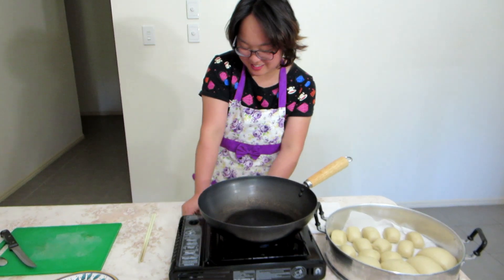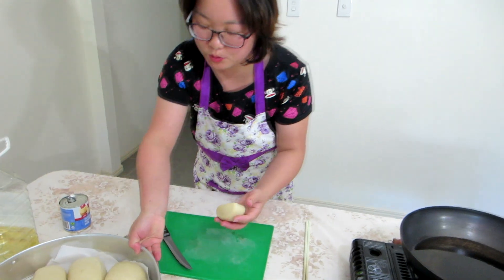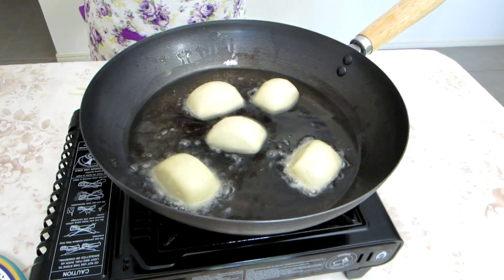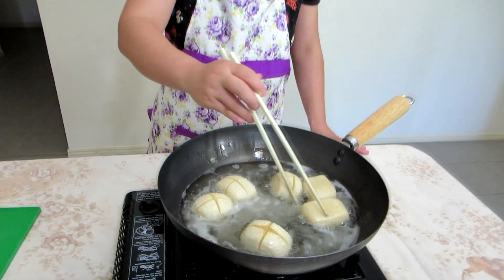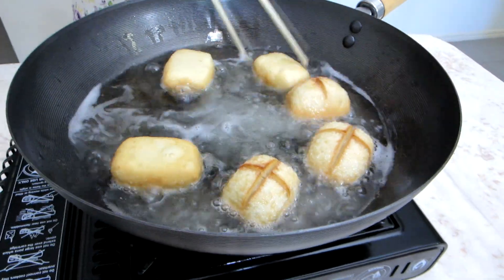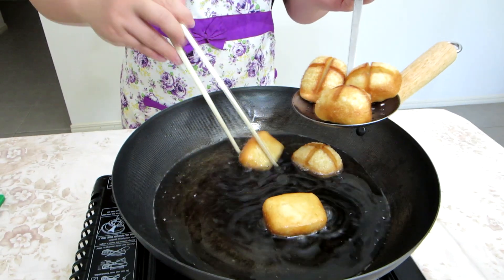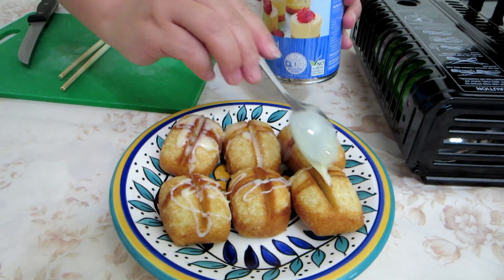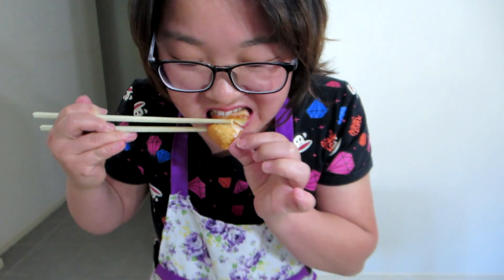Chinese Fried Bread Dessert WOWSERS!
Ingredients - steamed bread (mantou), oil, condensed milk.

You often get these in a restaurant with a small pot of condensed milk to dip the bread in. Also they are sometimes cut into slices before frying, but these little crossed buns look pretty nice and it holds a little milk.

Guys and girls I literally had this ready to upload weeks ago and got pulled away... Sorry about that.

I'm just about to go and make a blueberry wine video so wish me luck.

The wife and son are in China now and for the next month so I should have time to do videos like that. We have 3 other videos filmed just waiting for me to edit. Actually one video I will have to watch and then make the dish myself so that I can take a picture of it because I forgot to take one when we filmed...